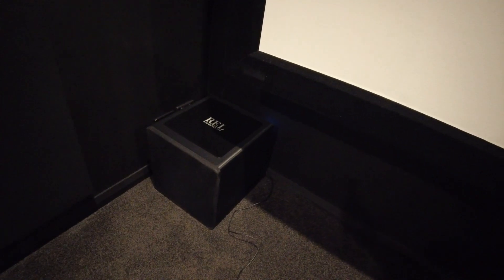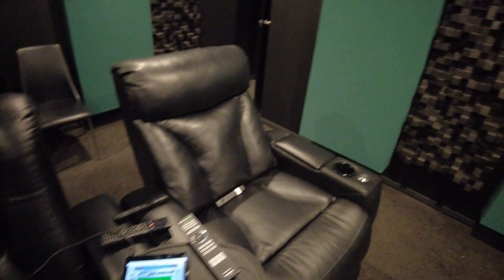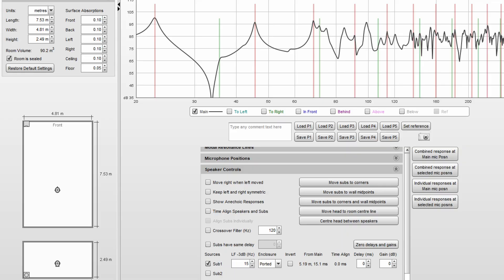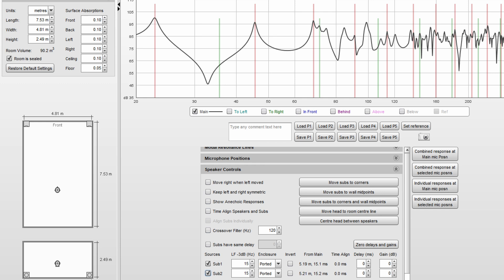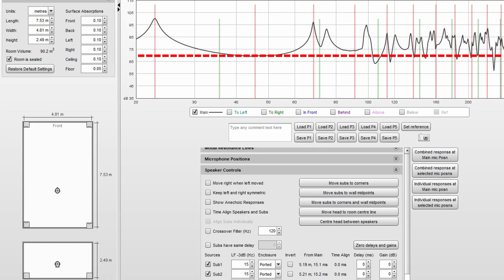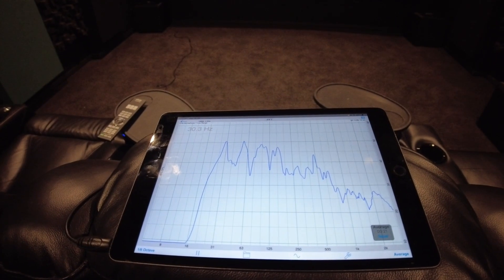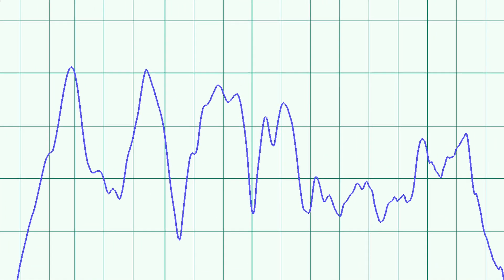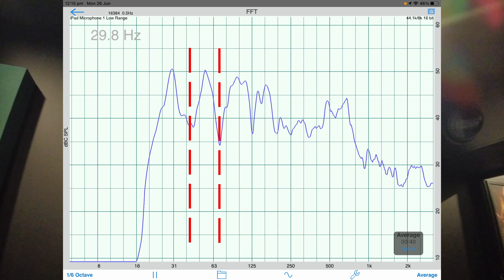Home Theatre . . Bass Explained - Sub woofers and room modes!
Andrew walks around a room !
In an effort to demonstrate the performance of Bass Frequencies in a room Andrew from Home Theatre Engineering shows us how room modes (bass levels) vary throughout a room and this leads to why room design, planning, bass management and calibration are so vital to a consistent outcome.